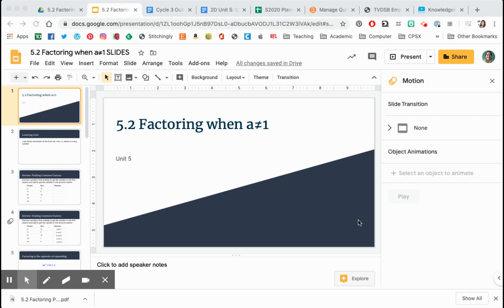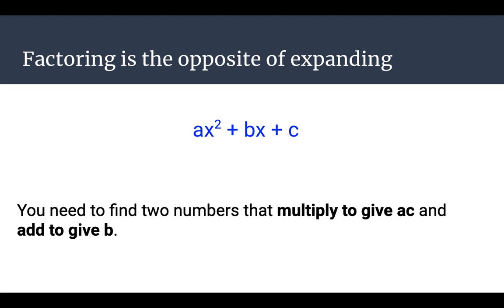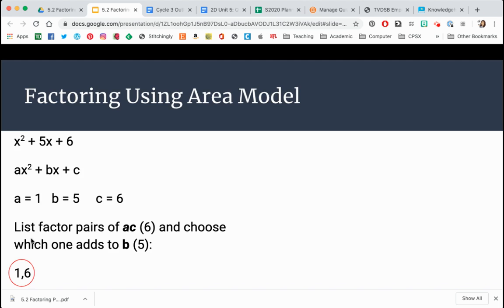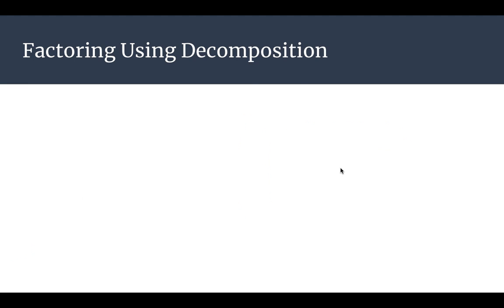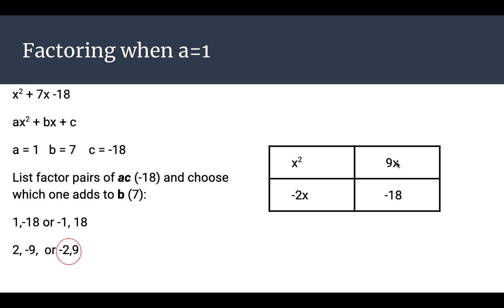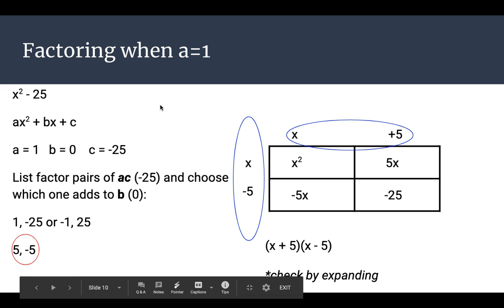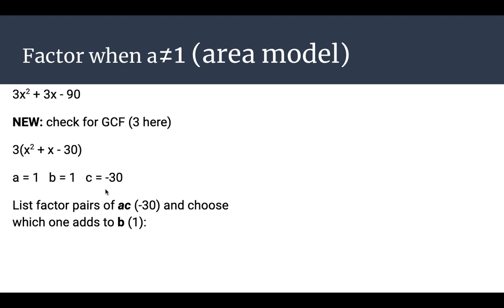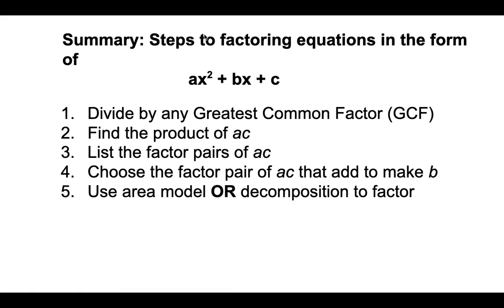5.2 Factoring when a≠1